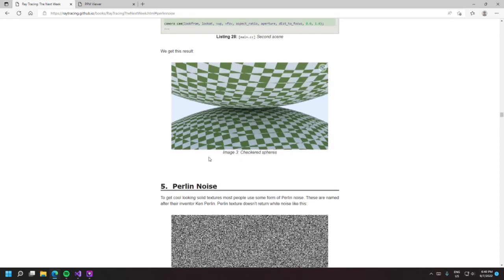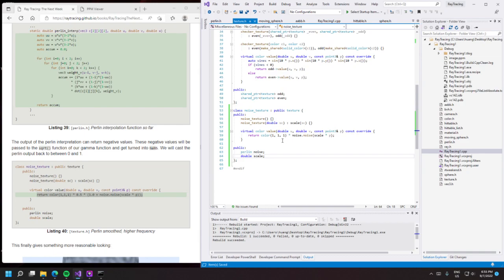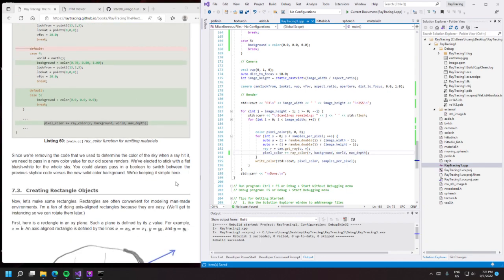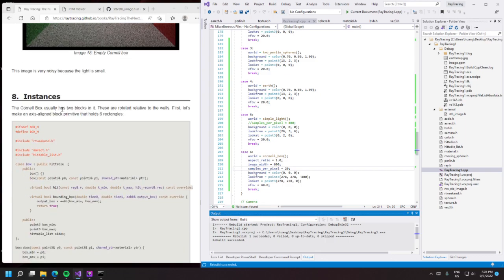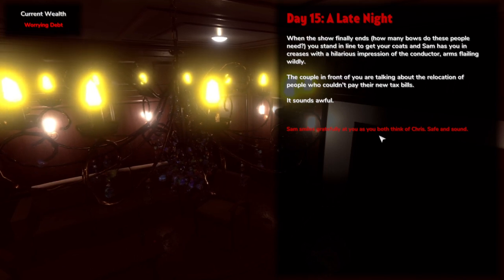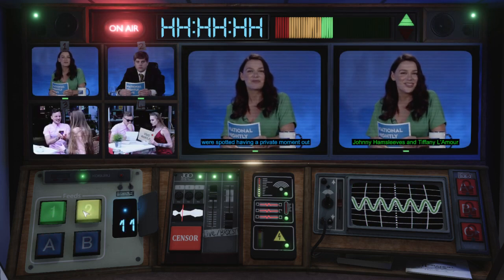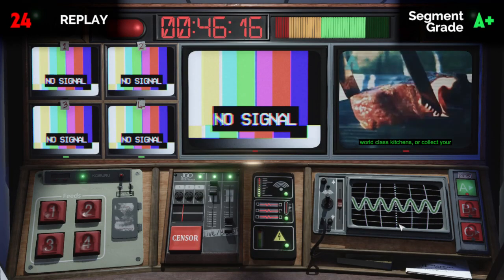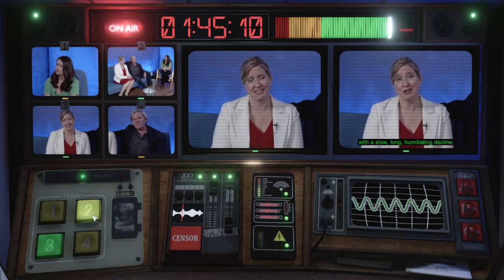Ray Tracing: The Next Week, and then Not For Broadcast